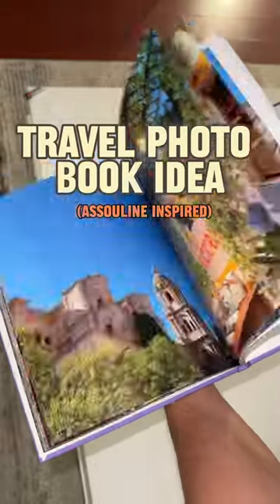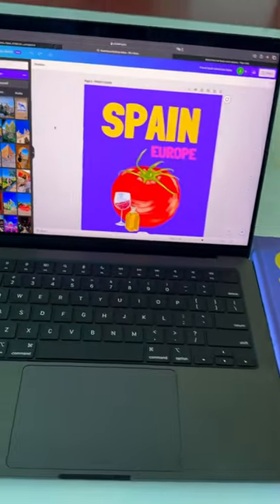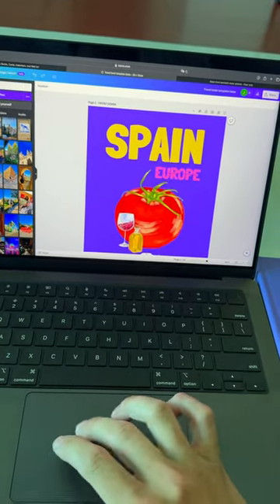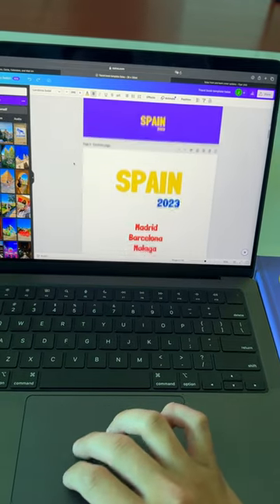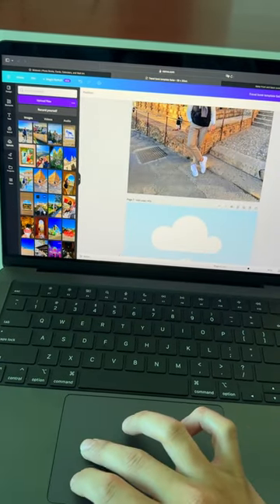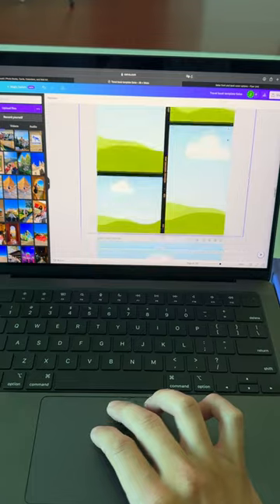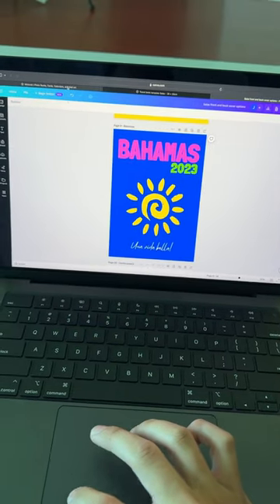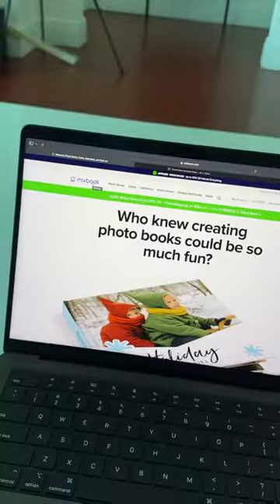Travel photo book tutorial for your coffee table! (Assouline inspired)